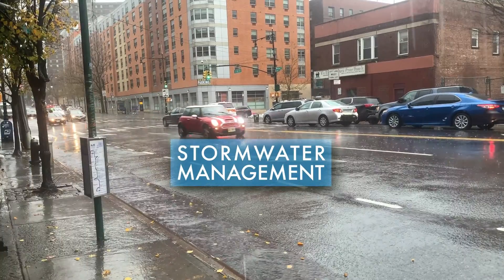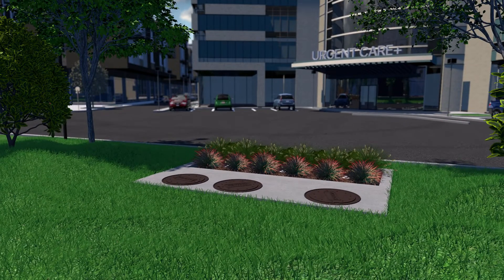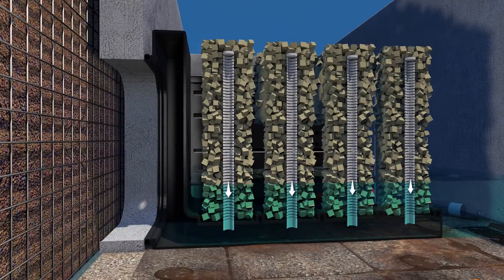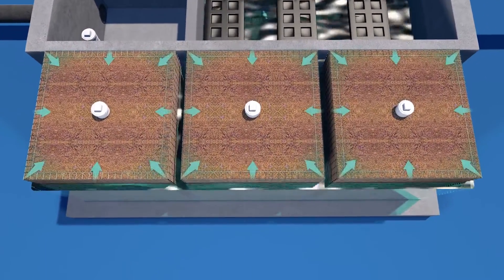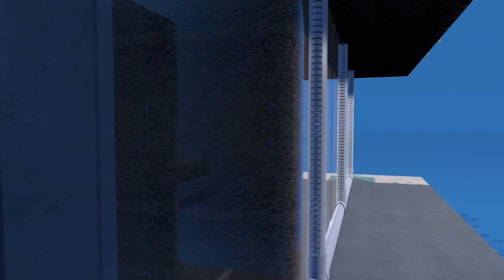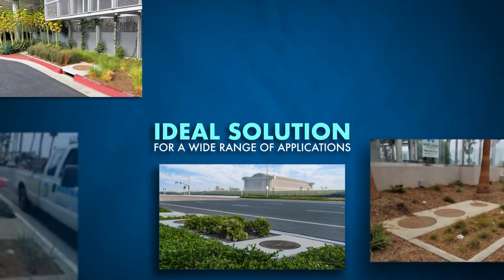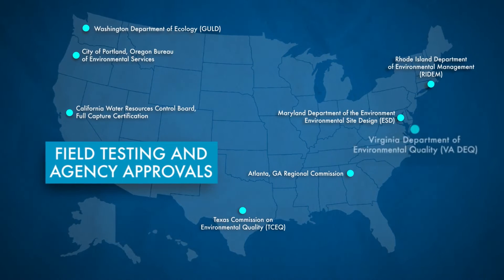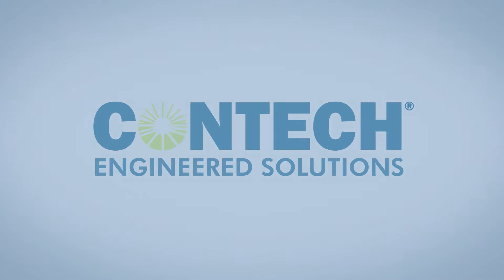How the Modular Wetlands Linear Bioretention System Works - Contech Engineered Solutions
The Modular Wetlands® Linear is the only biofiltration system to utilize patented horizontal flow, allowing for a small footprint, high treatment capacity, and design versatility. It is also the only biofiltration system that can be routinely installed downstream of storage for additional volume control and treatment.

With numerous regulatory approvals, the system’s aesthetic appeal and superior pollutant removal make it the ideal solution for a wide range of stormwater applications, including urban development projects, commercial parking lots, residential streets, mixed-use developments, streetscapes, and more.

0:00 Introduction
0:39 Pretreatment
1:02 Primary Treatment
1:56 High-Flow Bypass
2:05 Applications
2:22 Regulatory Approvals